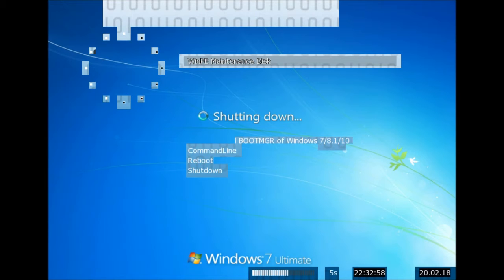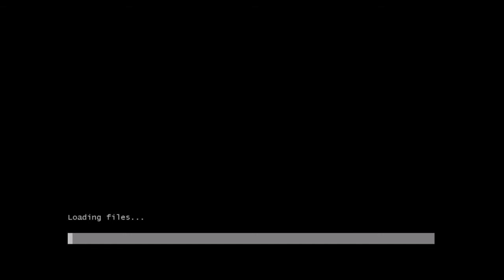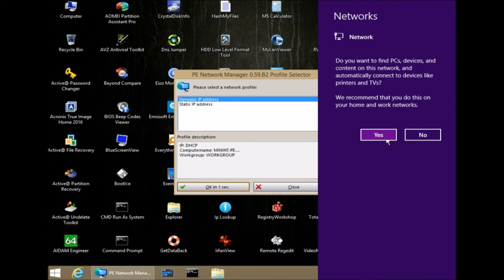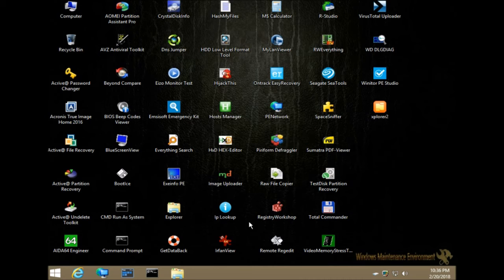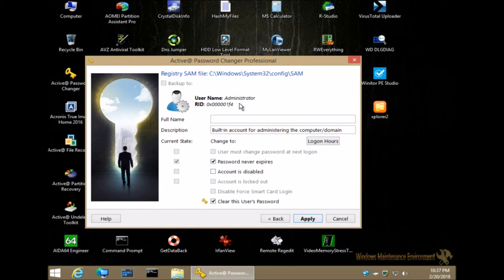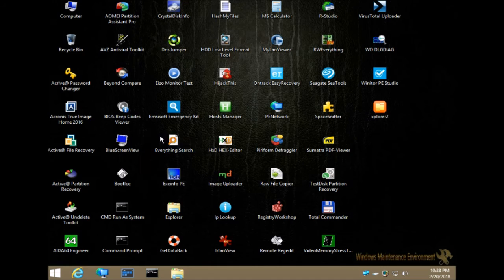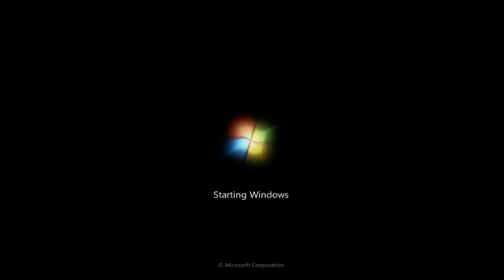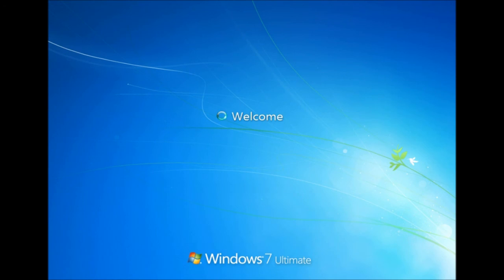windows maintenance dvd password reset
RESET ANY WINDOWS 7 8 10 XP NT

$5.99